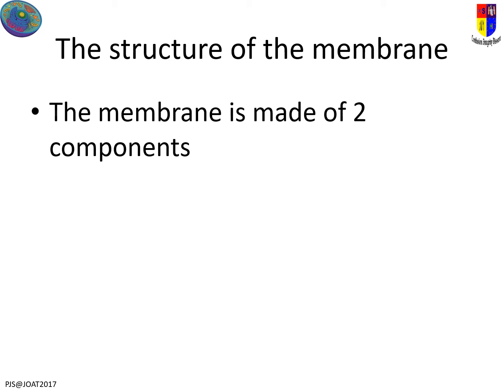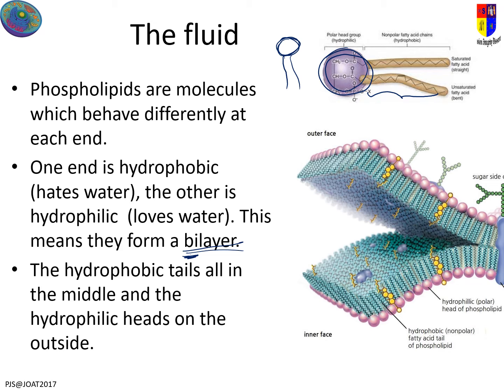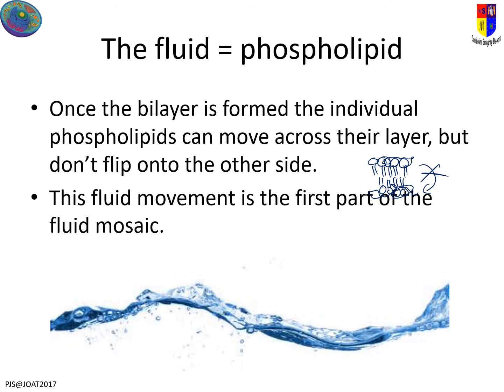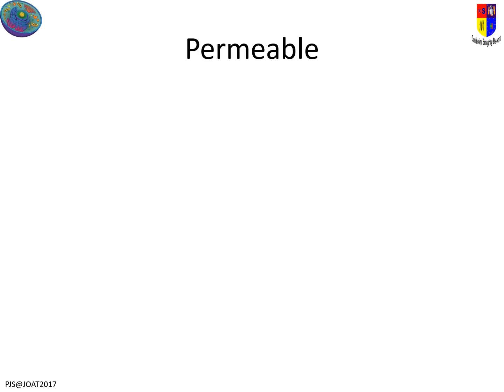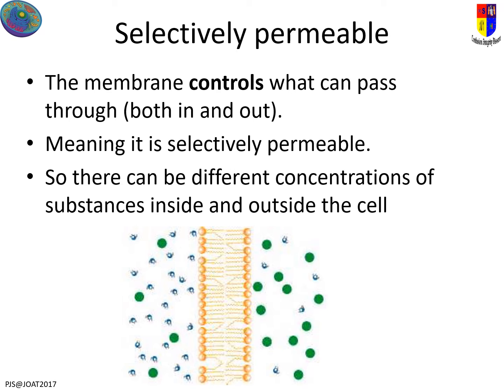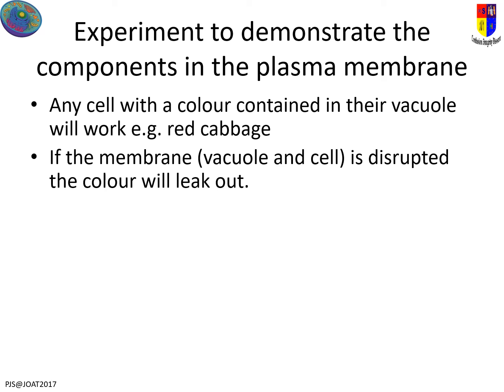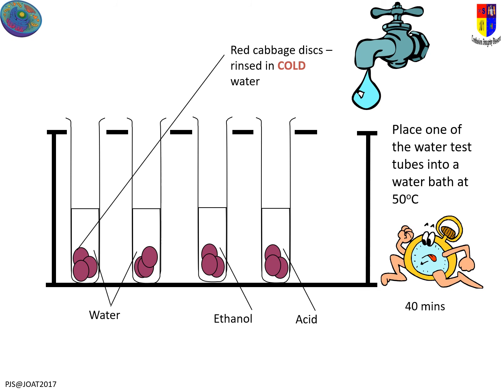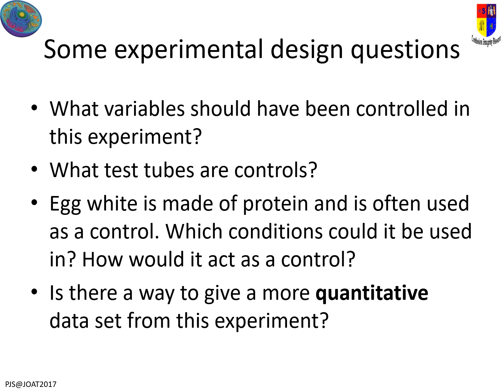BiN5 CB2a membrane PJS NARR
Narrated powerpoint on National 5 Biology, Cell Biology Unit. Key Area 1a Cell membrane